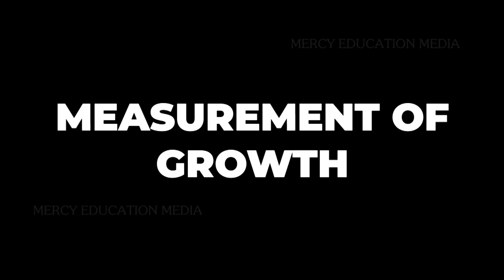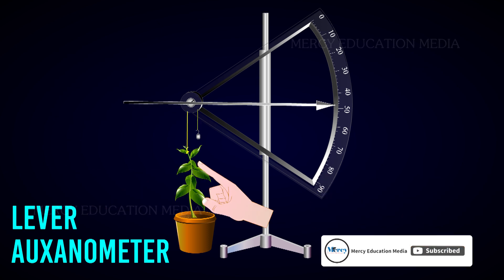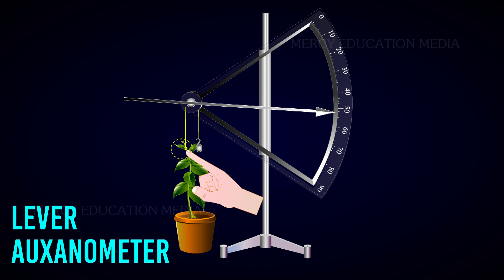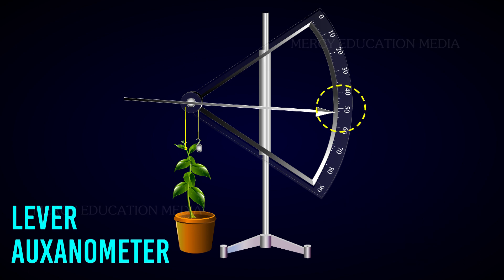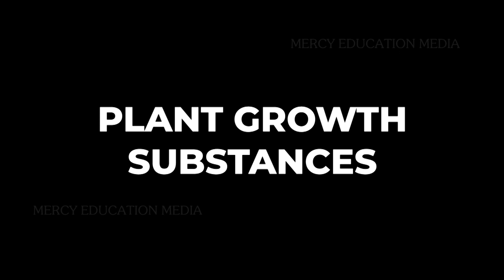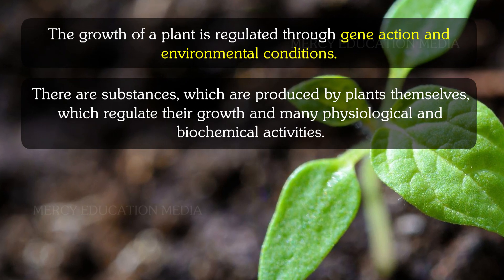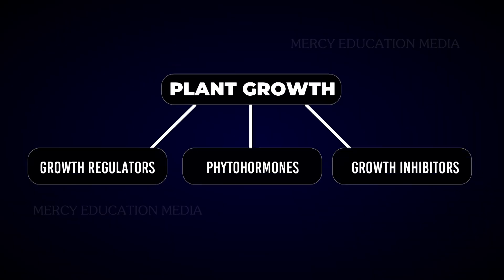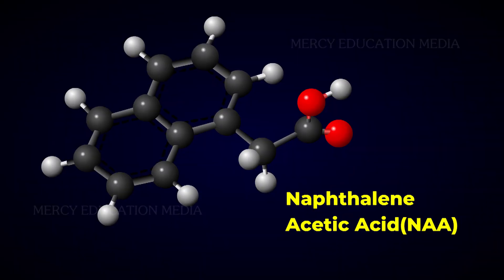KNOW ABOUT MEASUREMENT OF GROWTH - BIOLOGY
Measurement of growth:
You have already known that the growth in length of the plant is due to the activity of the apical region of shoot and root. So in any plant the growth in length can be measured in ordinary measuring scale at an interval of time. For precise measurement, an instrument called ‘Lever Auxanometer’ is used. It measures the rate of growth of plant in terms of short length. The  auxanometer consists of a movable pointer attached to a pulley and a graduated arc fixed to a stand. A thread passes around the pulley. One end of the thread is tied to the growing tip of the potted plant. The other end is
tied to a small weight. As the plant grows in length the pulley rotates and needle attached to the pulley moves down the scale. From this, growth in length of the plant can be measured at a given interval of time.

Plant growth substances:
The growth of a plant is regulated through gene action and environmental conditions. There are substances, which are produced by plants themselves, which regulate their growth and many physiological and biochemical activities. These are called plant growth substances. Regulation of plant growth through chemical mechanisms frequently involves certain molecules known as hormones. Based on the origin and biological activities plant growth substances are grouped into three - growth regulators, phytohormones and growth inhibitors.

Growth regulator:
It is a hormone like synthetic organic compound. In small amounts, it modifies the growth and development either by promoting or inhibiting the growth. eg. Naphthalene acetic acid (NAA).